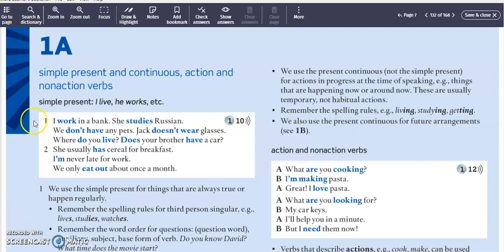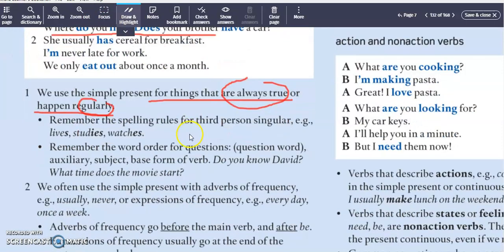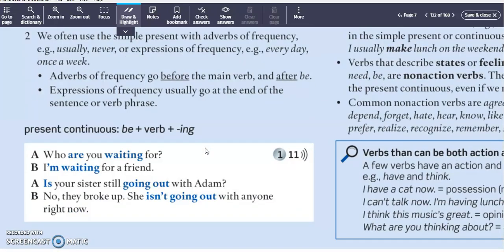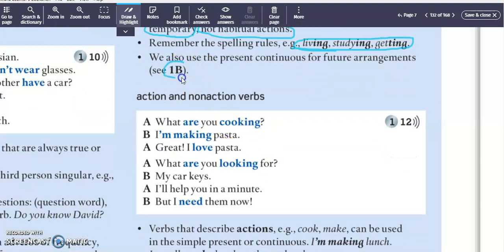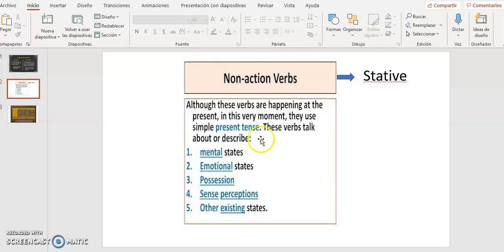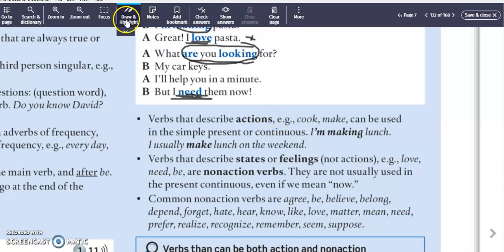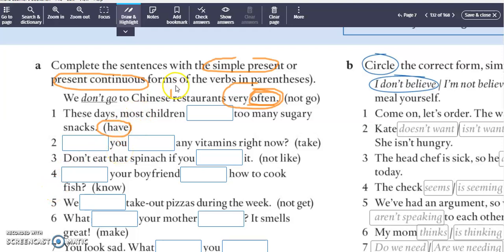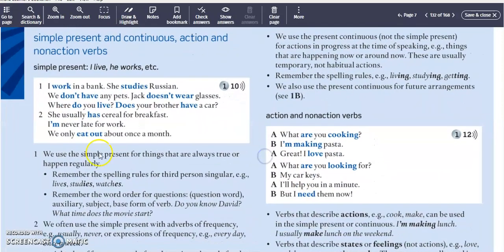Level 5 File1A Grammar Bank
This is a grammar explanation for file 1A, AEF 3A
(level 5 English Courses UNISON)